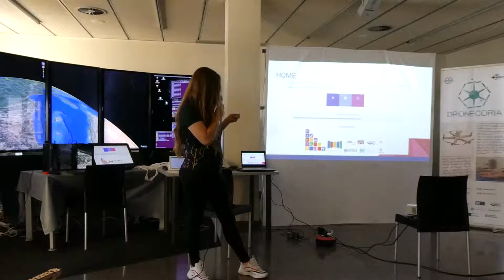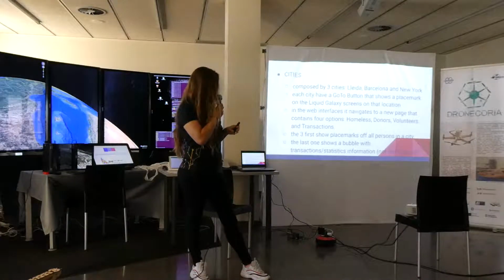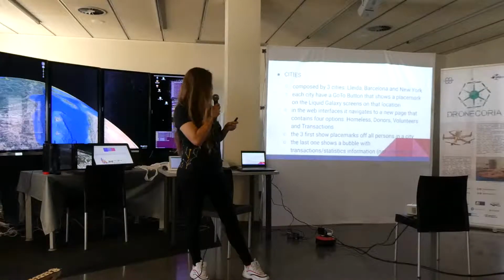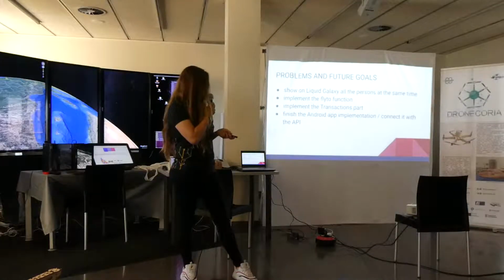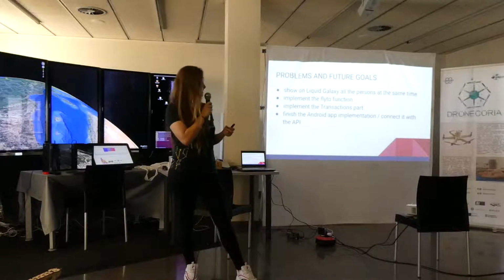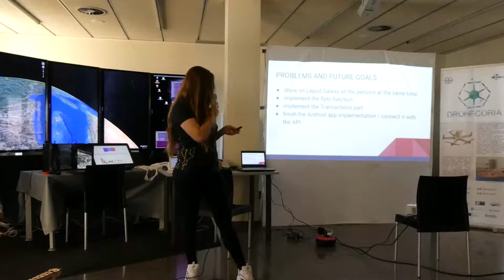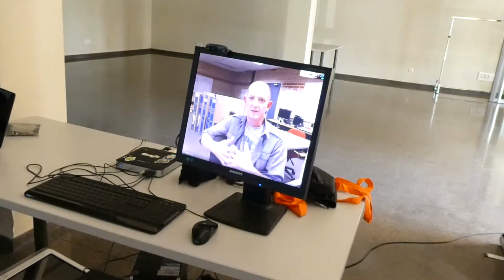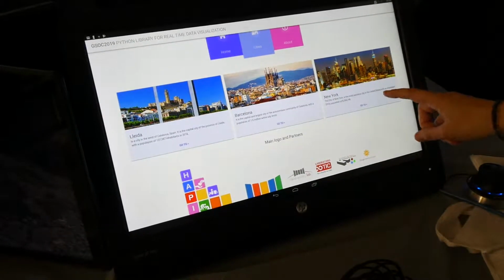2nd review: Python library for real time data visualization, Claudia Diosan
Students on Google Summer of Code 2019 in the Liquid Galaxy project from 4 countries and 5 universities present the statuses of their projects at the 2nd, midterm, review.